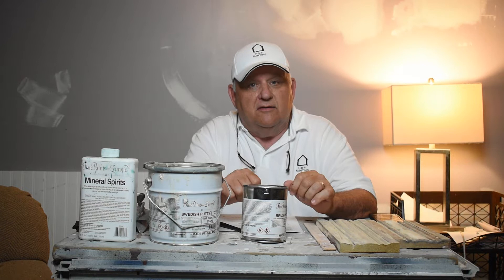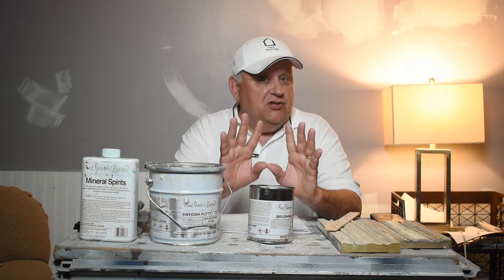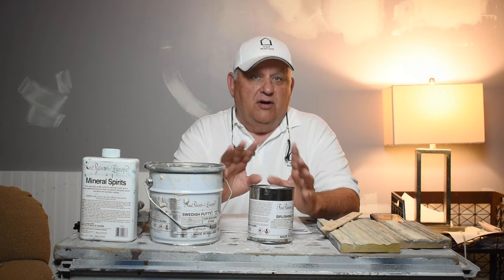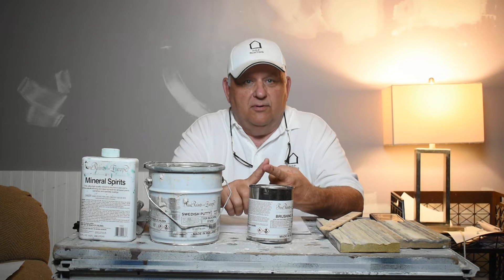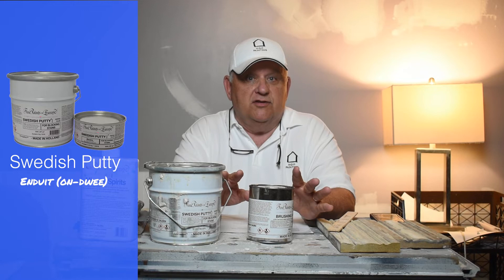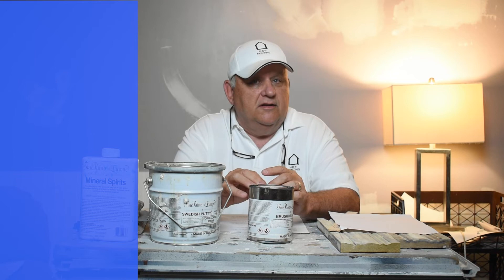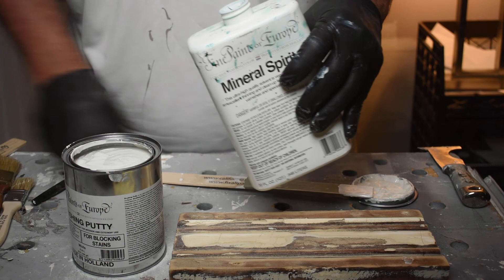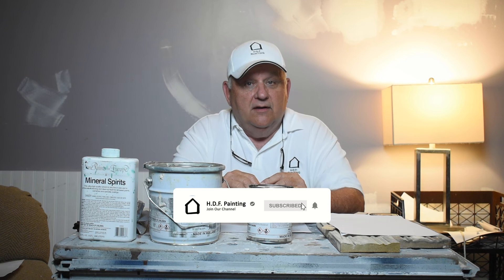Swedish Putty vs. Brushing Putty | Fine Paints of Europe Putty Products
Whats the difference between Swedish Putty vs Brushing Putty? This video covers the difference between Swedish Putty and Brushing Putty. Learn when, why and how to use Swedish Putty or Brushing Putty. In this video we focus on Swedish Putty and Brushing Putty from Fine paints of Europe.

0:00​ - Intro
0:37 - What Is Putty? Fine Paints of Europe Putty
2:04 - Swedish Putty | How to Use it
3:16 - Brushing Putty | How to Use it

STILLS
Background Image (Painting a Wall, Lets roll)/ Painting Materials Scattered Inside Room